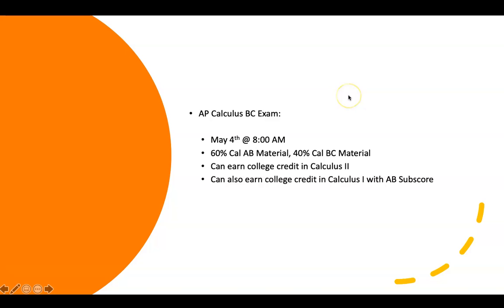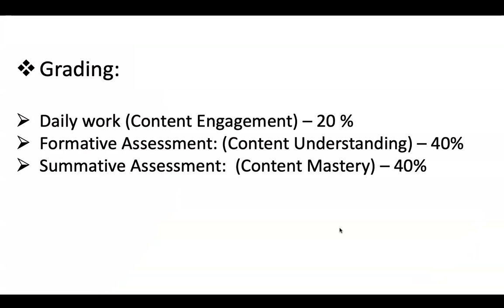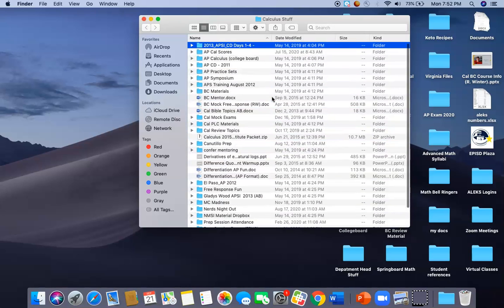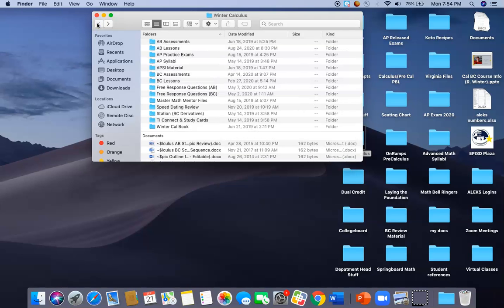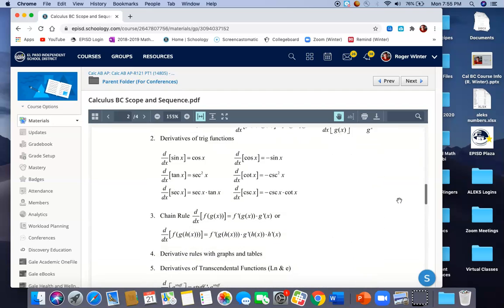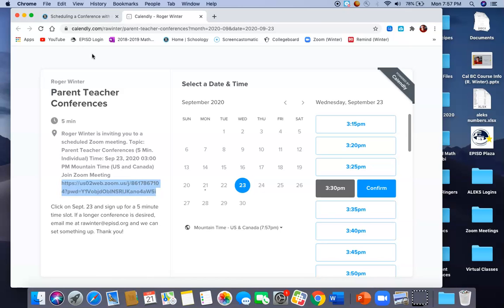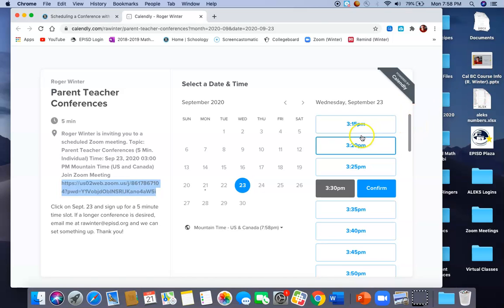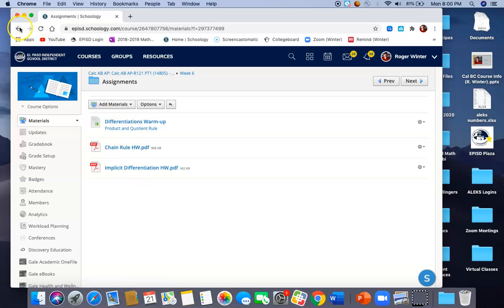Calculus BC Course Introduction (R. Winter)